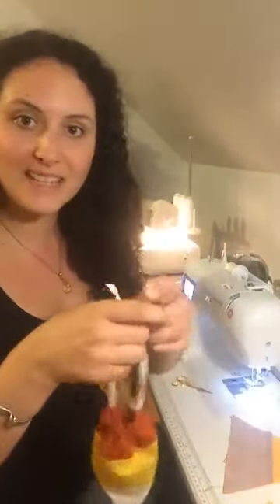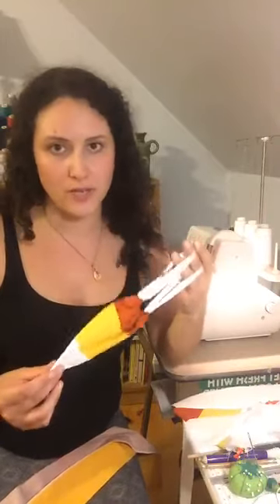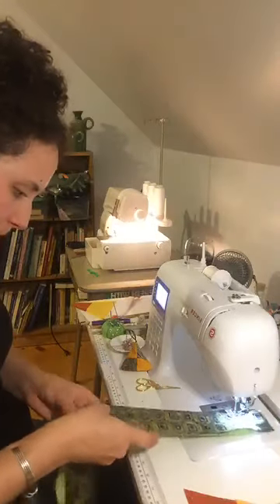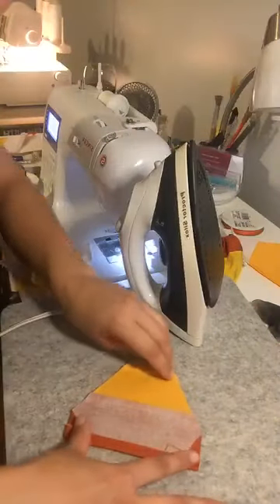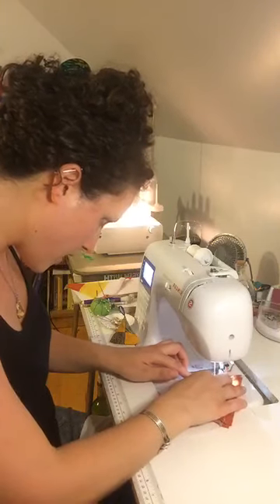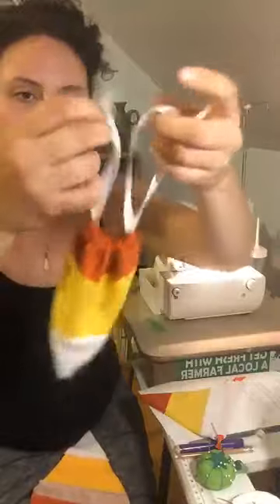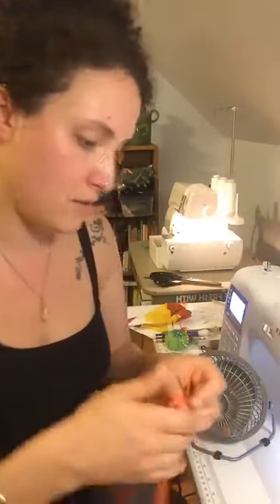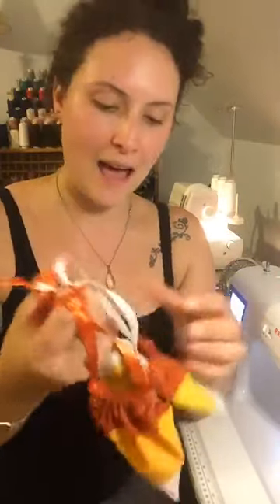Candy Corn Wristlet Sewing Tutorial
Learn to Sew a Candy Corn Wristlet with Hilary from Roots Stones & Bones. This is our live Sit&Sew Monthly Free sewing tutorial for September.
Sit&Sew September 2020
The Candy Corn Wristlet PDF tutorial is available for FREE along with many more projects available in our Facebook group. Happy Sewing!